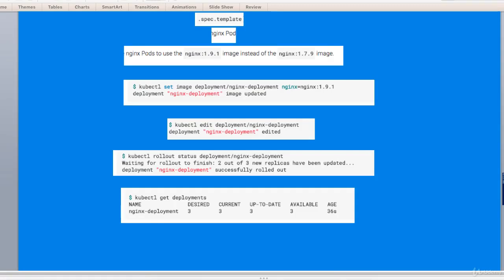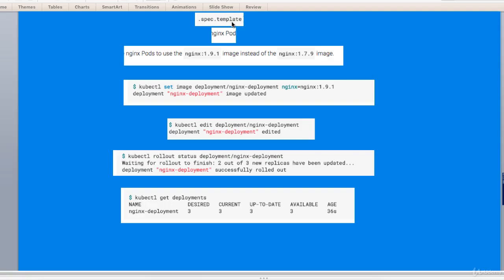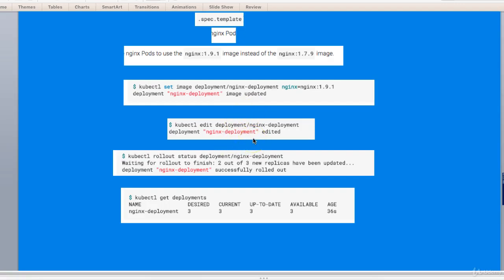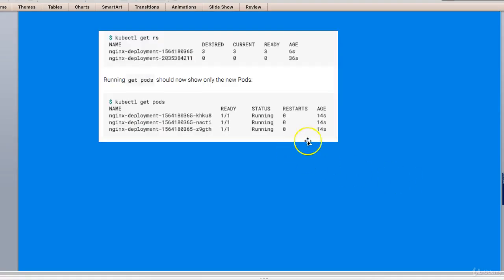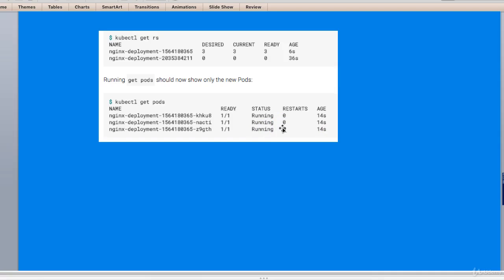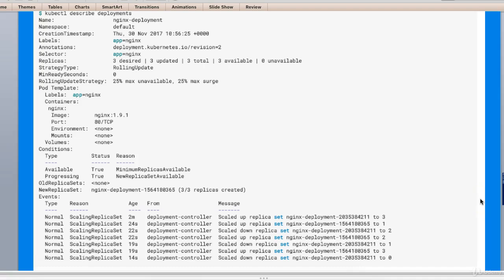2 Deployment 2 Updating a deployment